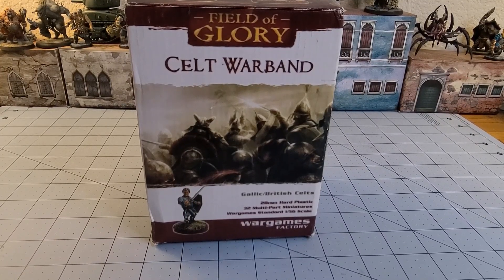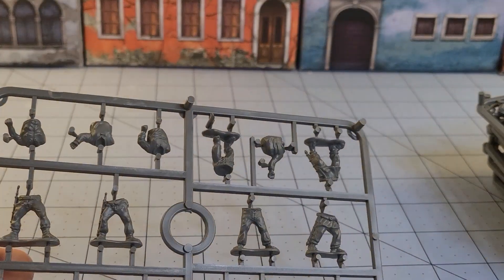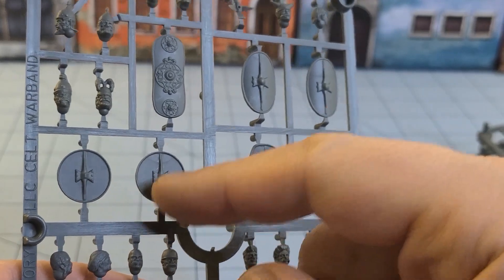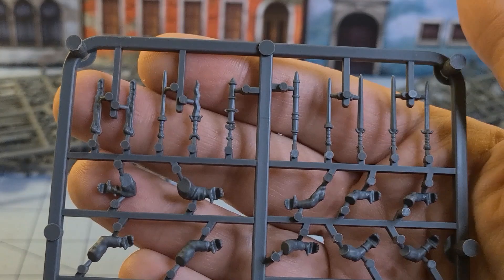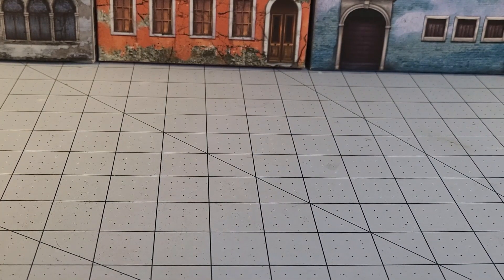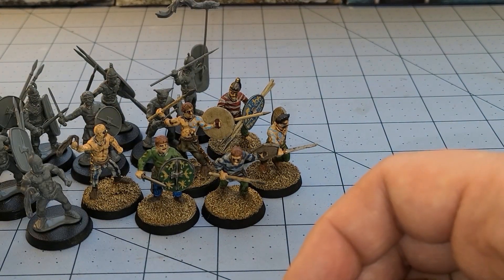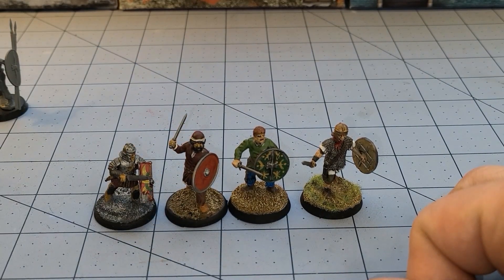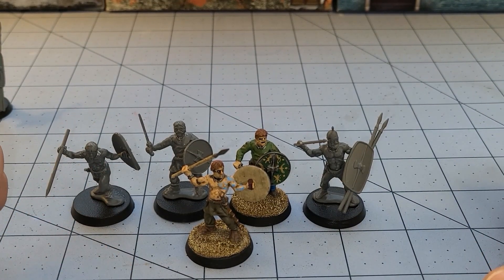Wargames Factory- Celt Warband unearthed and built!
I came across one of these really cheap the other day, and seeing as how I'd like to put together some small historical skirmish forces, it seemed like a good deal.
It was- to a degree.  While the sculpts are quite adequate, they are definitely showing their age compared to some of the newer historical kits out there (like the Victrix offerings especially).
I do like that there are slings offered as an option, as you don't see those enough.  The biggest offense is that the poses look really awkward.  Its hard to tell which arms go with which body, and a lot of them just look plain strange regardless of what weapon they're holding.  I  had a terrible time trying to get any reasonably positioning out of them.
I also didn't care for the fact that their javelins are longer than their spears- shouldn't it be the other way around?  It also looks a bit strange in regards to how they hold the shield and javelins, as they don't actually hold them.  The javelins just sort of float around nearby their hands.
Close enough I guess.
I'd say the Warlord Celts are a better deal and much simpler to get on the table, while the Victrix kit offers up a lot more variation (and models!) but the price reflects that as well.
Still, encountering ones of these boxes on the cheap isn't so bad.  You get plenty of bodies and they take to customizing with other similarly sized parts fairly easily.  They can easily fill in for all sorts of ancient tribesmen types, which is exactly what I plan on doing with them, despite their shoddy paint jobs.